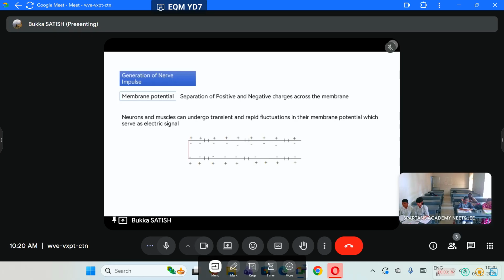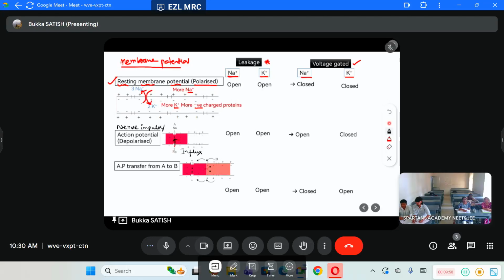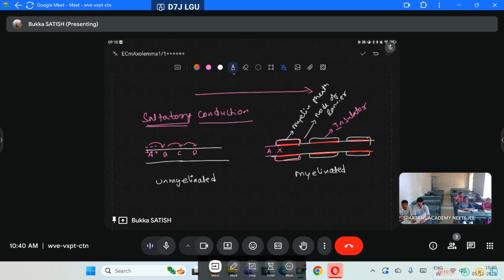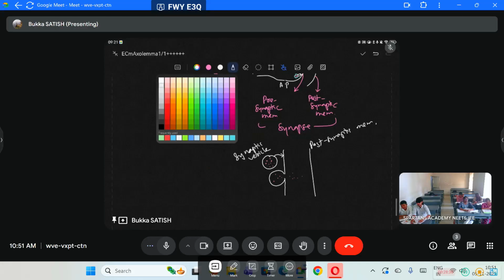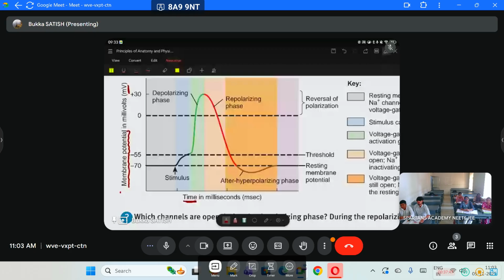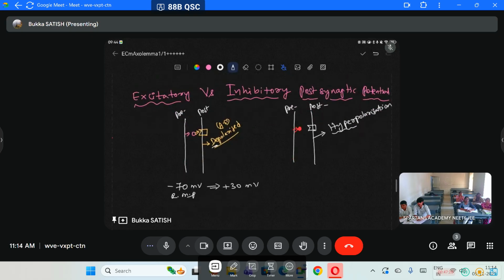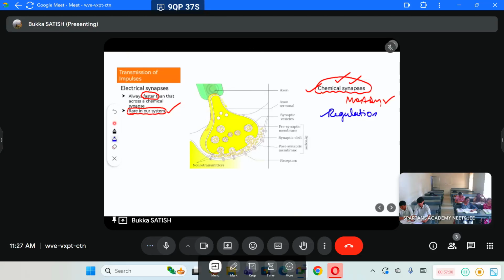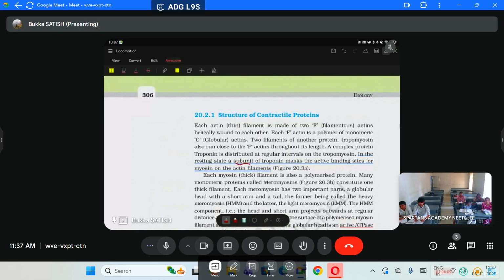Neural (Transmission of nerve impulse)